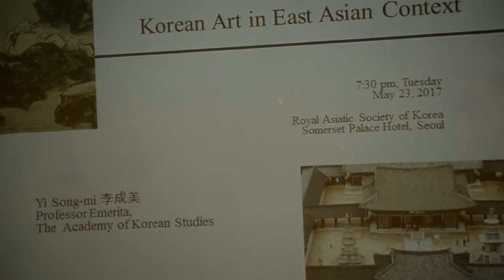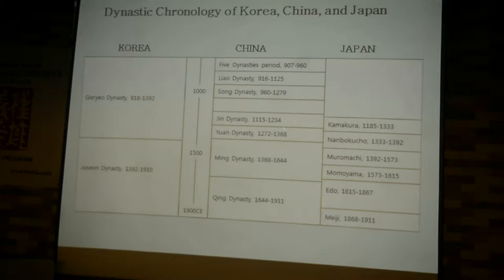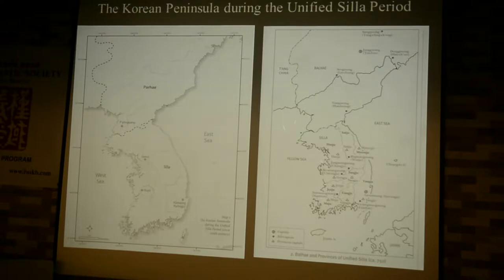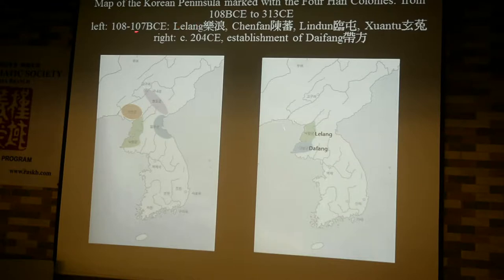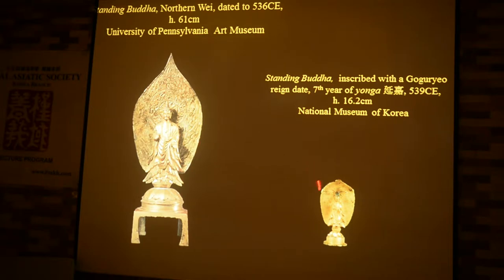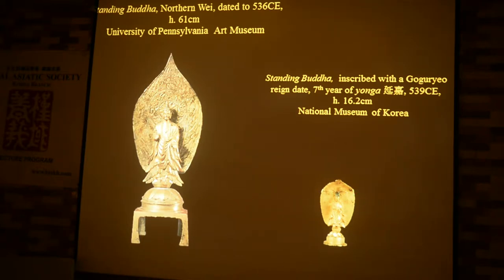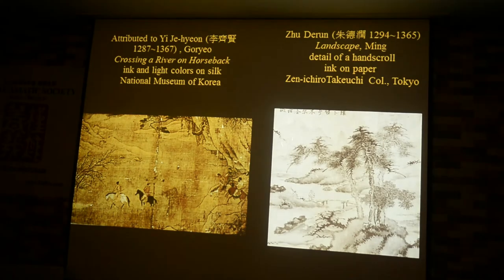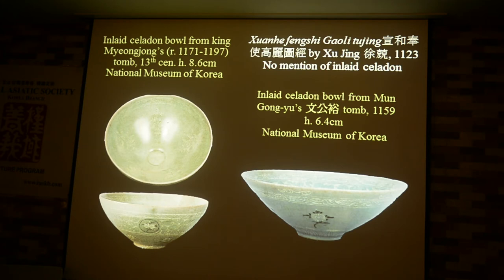Korean Art in Its East Asian Context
Lecturer: Yi Song-mi

Korea, because of its geo-political situation, was a natural recipient of the most advanced Chinese art and culture, which were then transmitted to Japan. This process of transmission, however, stimulated the development of a distinctive Korean national and cultural identity, along with the creation of works of art in a wide range of mediums that are uniquely Korean in every aspect.

Examining Korean art in the larger context of East Asian history, culture, and artistic production, this lecture will explore how this process evolved over more than a thousand years and shaped art that is unmistakably Korean in iconography, form, color, style, and technique.

Yi Song-mi, Emerita of Art History at the Academy of Korean Studies, previously served as Dean of the Graduate School at the Academy, and was previously Professor and Director of the University museum at Duksung Women’s University in Seoul. She has been a member of the National History Council of Korea and has served as the President of Korean Art History Association. In April 2014, she served as the Special Lecturer at the Tang Center for East Asian Art History at Princeton University.

Professor Yi was educated at Seoul National University (B.A.), UC Berkeley (M.A.), and Princeton University (Ph. D.). Her recent publications on Korean painting include Searching for Modernity: Western Influence and True-View Landscape in Korean Painting of the Late Chosŏn Period (2014), the award winning Joseon Dynasty books of Royal Wedding in Art Historical Perspective (Korean, 2008), Korean Landscape Painting: Continuity and Innovation Through the Ages (2006).